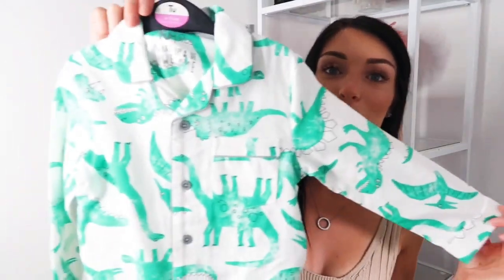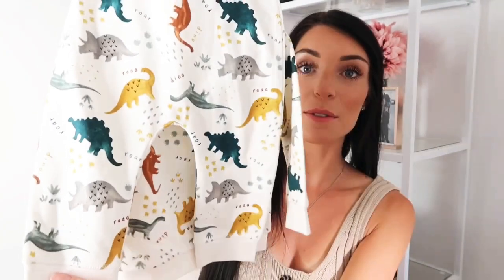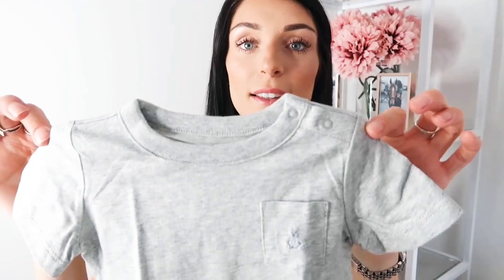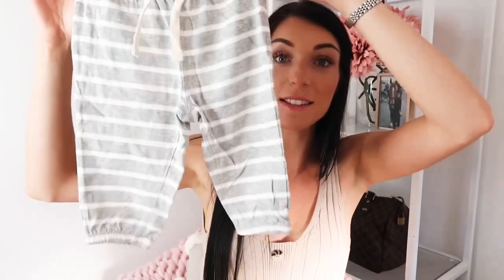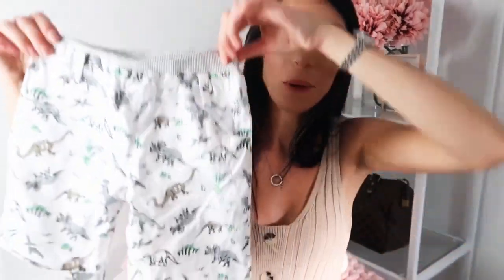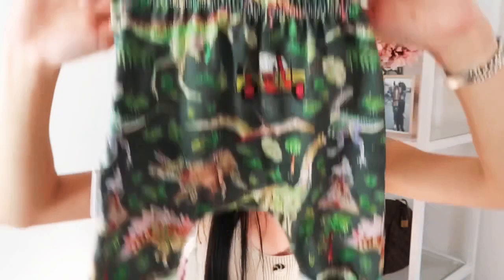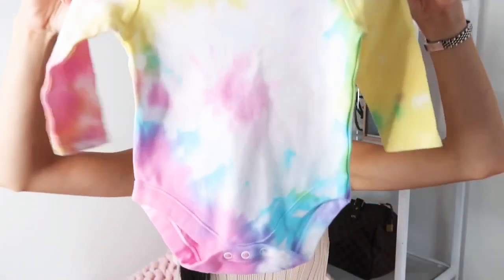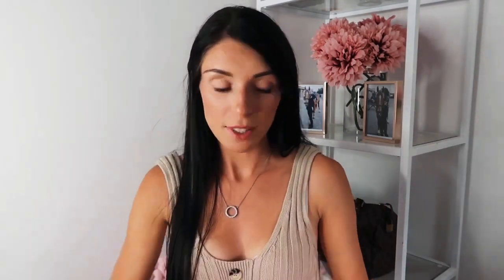Baby Boy & Toddler Clothing & Shoe Haul | Hypermobility Shoes | rachael_frances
Hiya lovelies, I’m Rachael Frances & I post videos on motherhood, travel, lifestyle, fashion, vegan food & sometimes a little bit of equestrian as well! For more of me & my family follow us along on Instagram @rachael_frances & Blog is

Knitted 2 piece from eBay - Wool-Joan
Tye dye clothes from eBay - sophie-ryleigh22